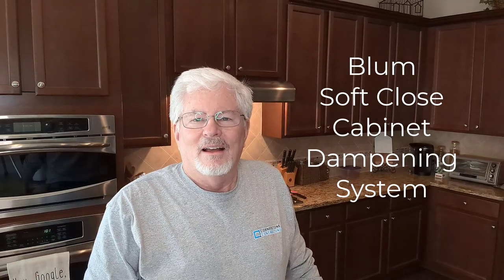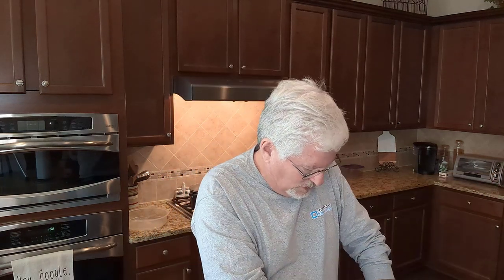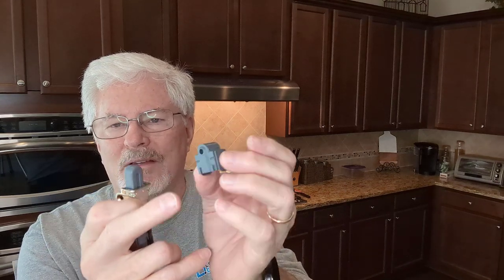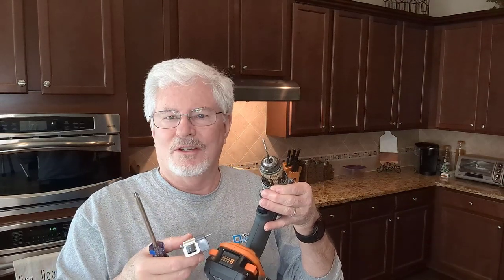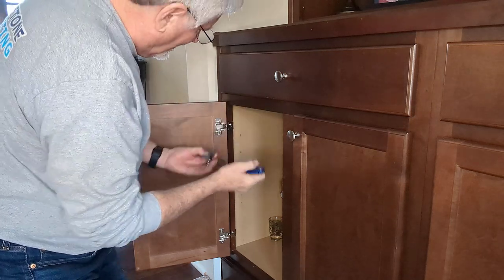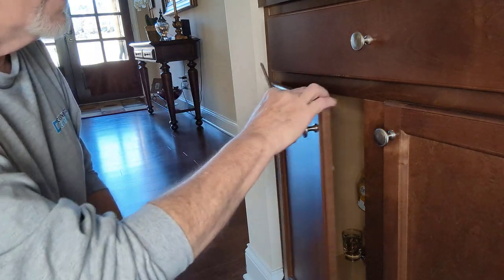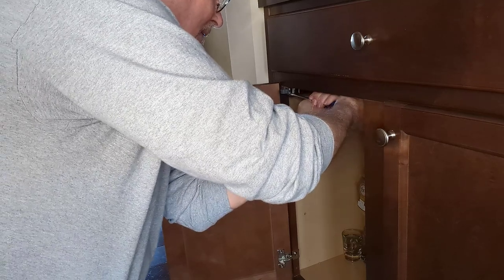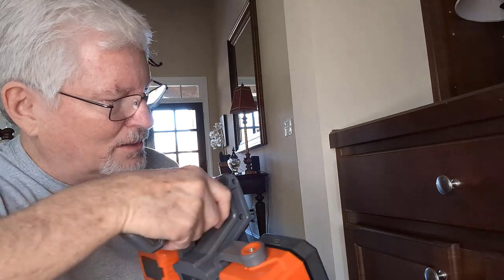Blum Soft Close Cabinet Kit for Under $4 Each.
Blum or BluMotion soft close cabinet door close kit for under $4 each cabinet.

Amazon  Blum 971A9700.22